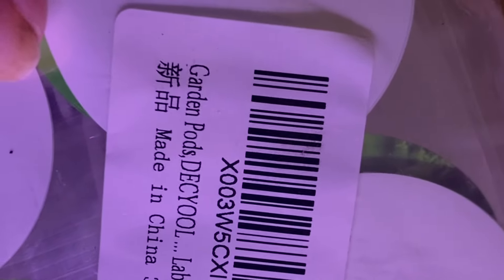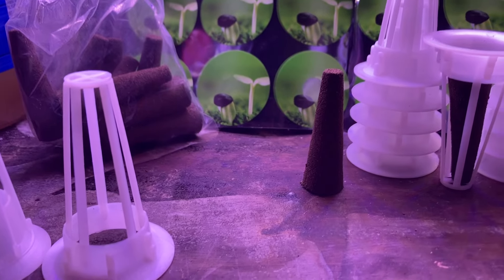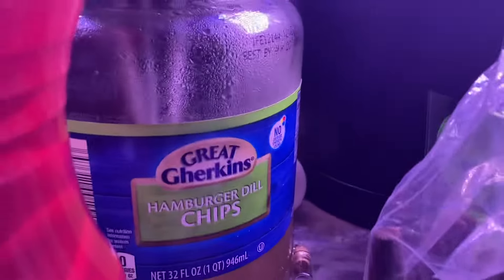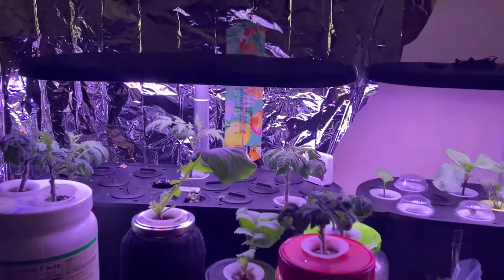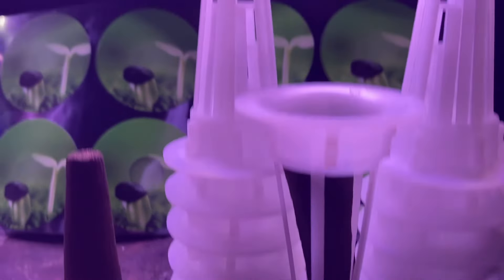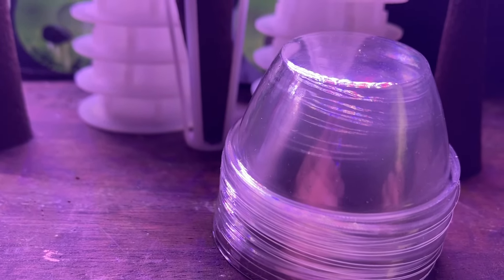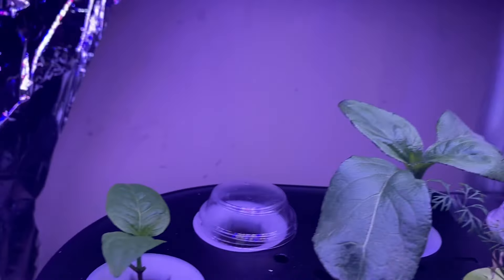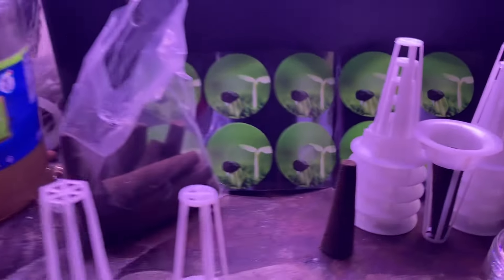AeroGarden Decyool Refill kit Alternative $10 Amazon Find. Garden Results and More !!!!!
Get this grow Kit for $9.99 on Amazon